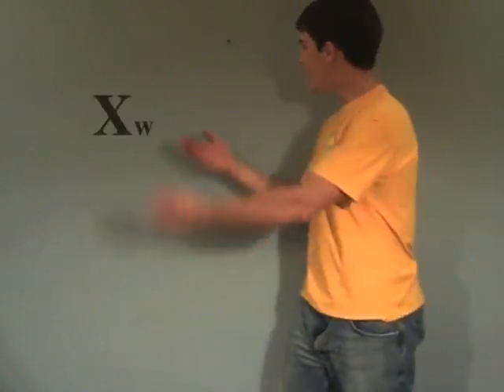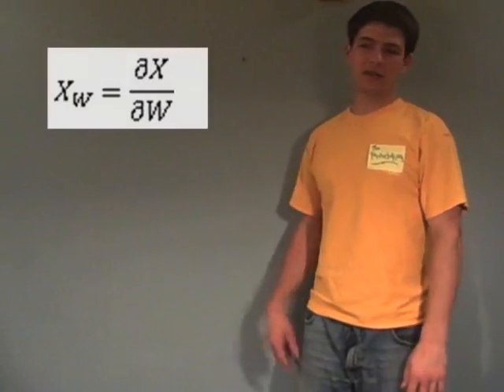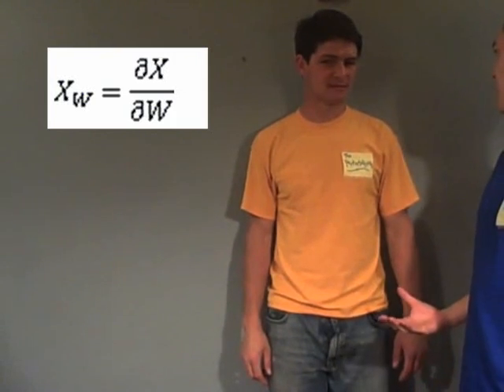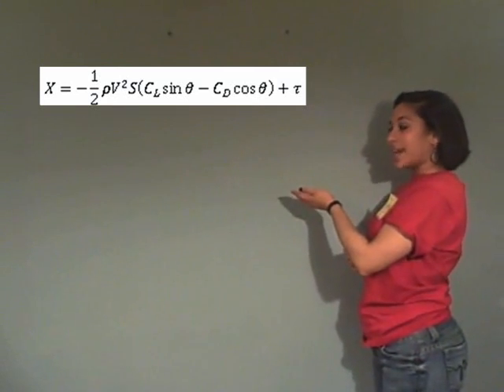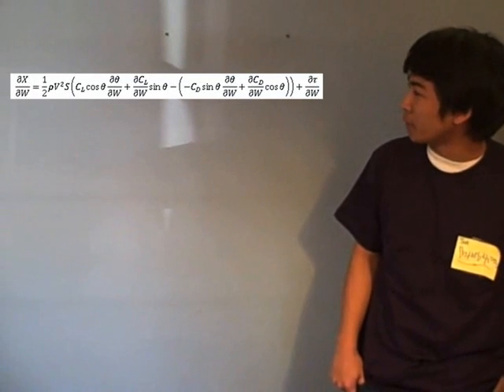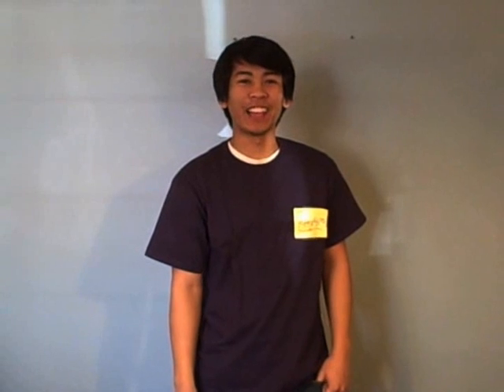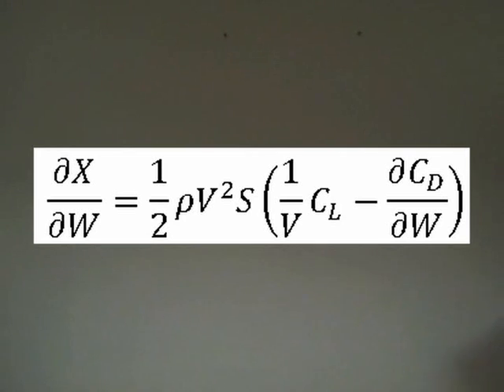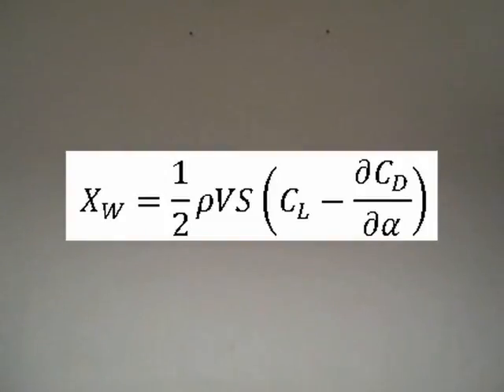The Perturbations present: The Stability Derivative Xw!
AE 3521 Group Video Project
Team:
Laura Armanios
Janiel Solomero
Drew Chow

Xw is the axial force caused by the normal velocity.
Clint Hodges